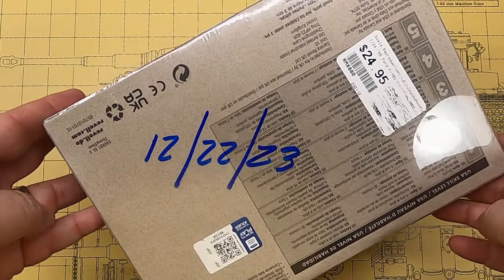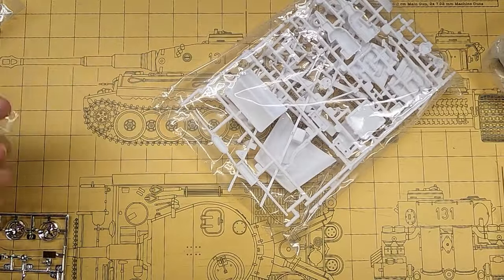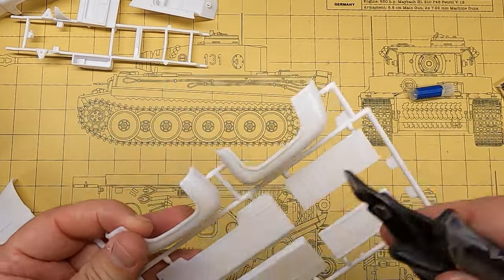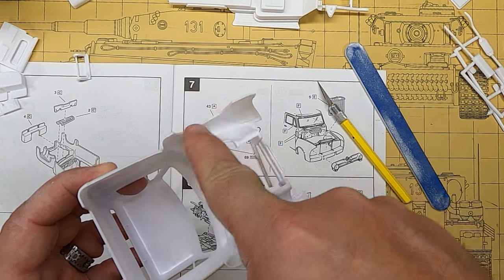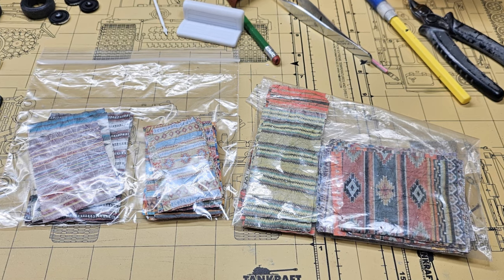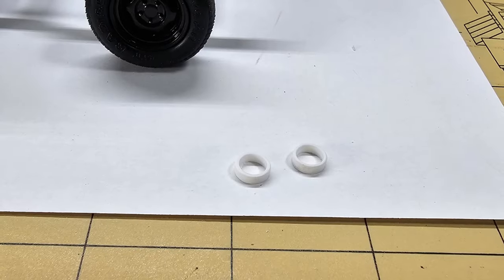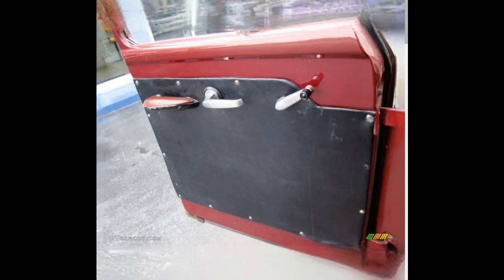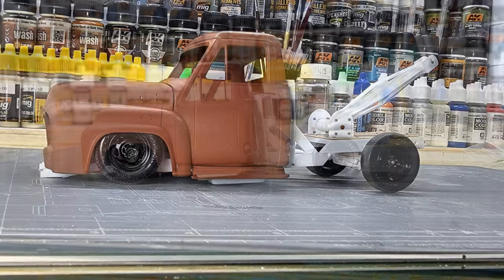USACC Group Build Update Monogram '55 Ford Rat Wrecker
1st Update on the USACC Group Build Monogram '55 Ford Rat Wrecker

USACC GB, Rat Rod, Wrecker, Rat Wrecker, Monogram '55 Ford Model Kit

Throttle Power